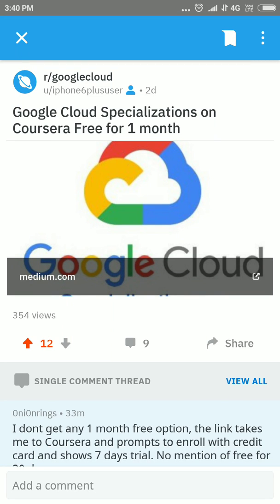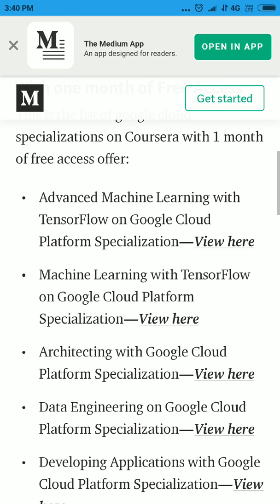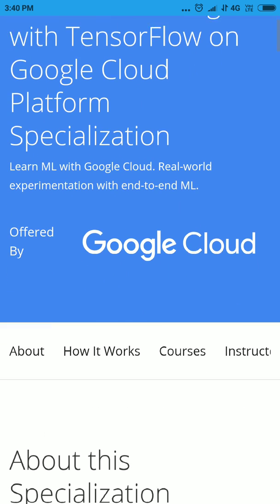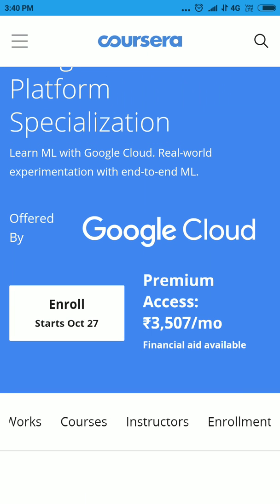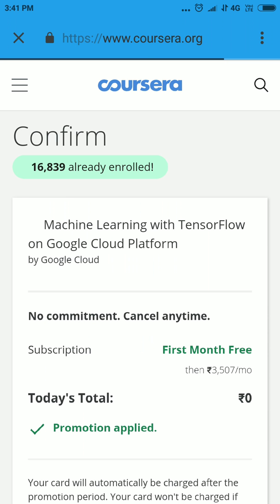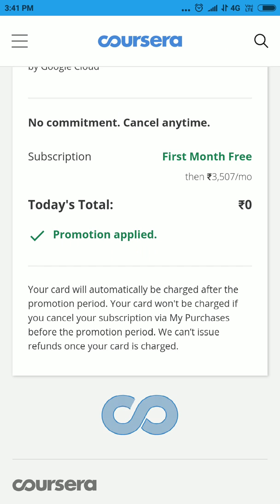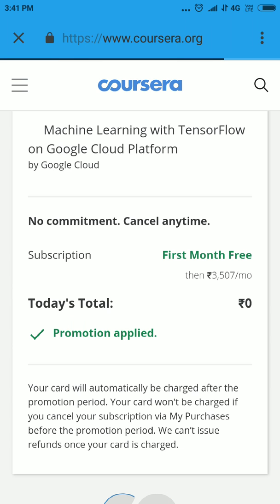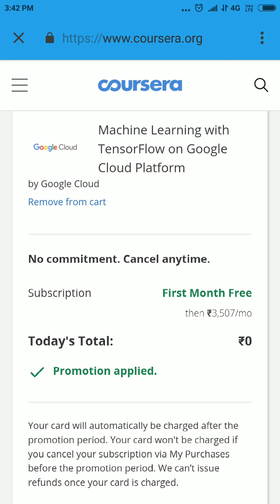Google Cloud Platform Specializations 1 month free trial Video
This video explains how to enroll in Google Cloud Specializations on Coursera to get one month of free access.

This applies until 1st of January 2020 :)